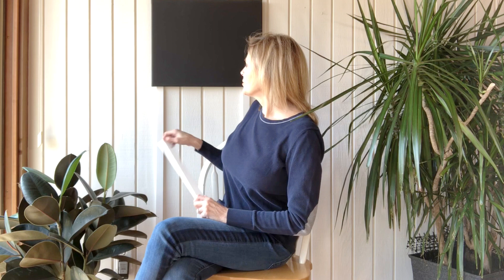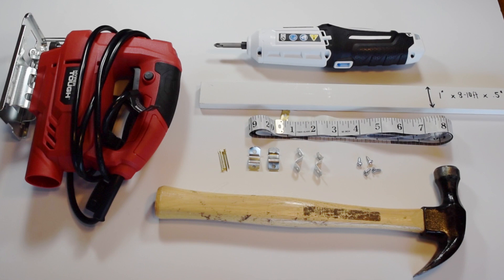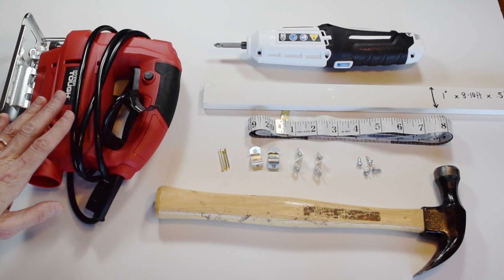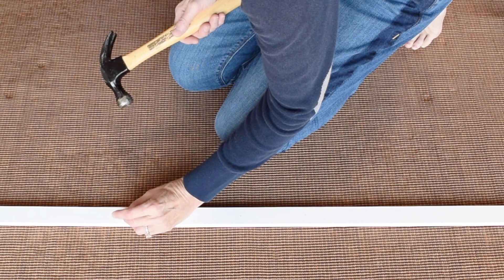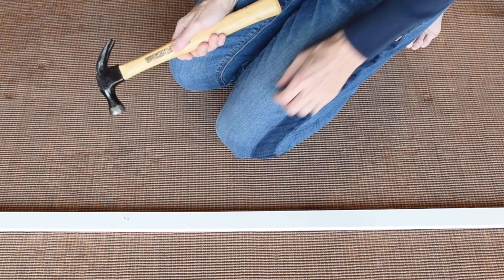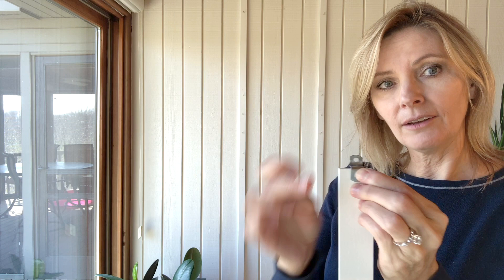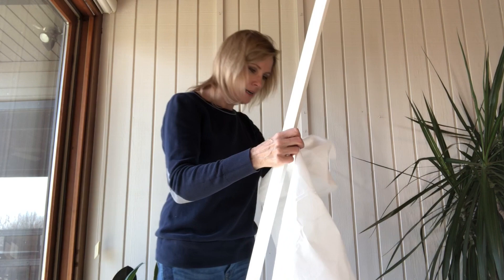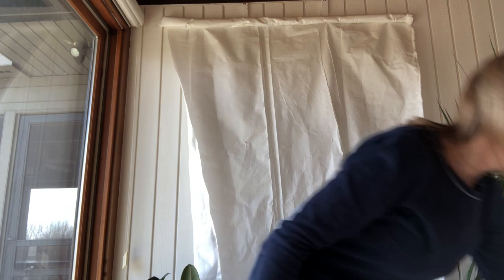DIY Wall Easel for Art Painting (8 minutes)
This video explains how to create a simple wall support for your art canvas painting using a minimal amount of nails to secure it while offering lots of flexibility. In addition, how to add a poly cloth dropcloth to help protect your floors that is easily removed and replaced.